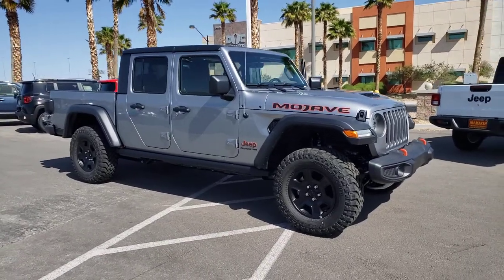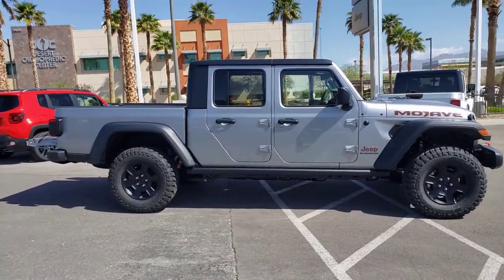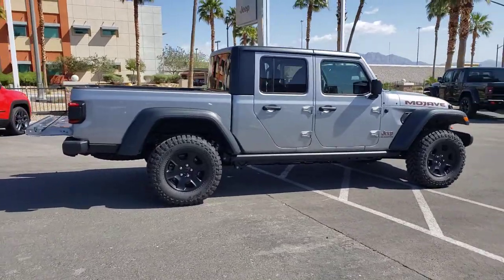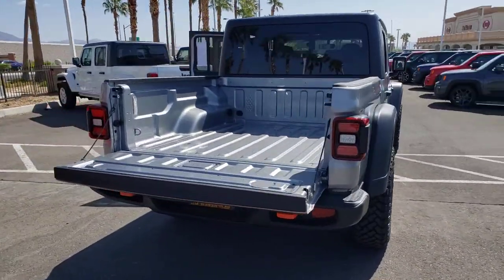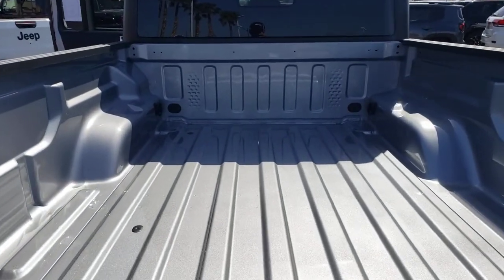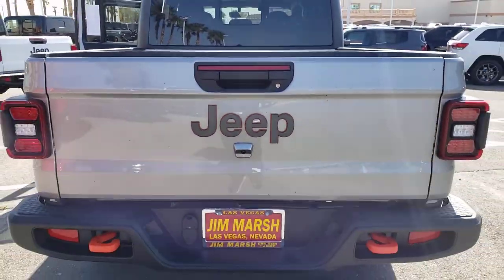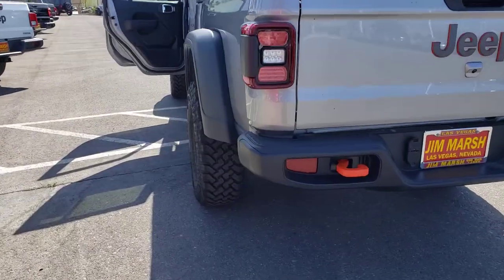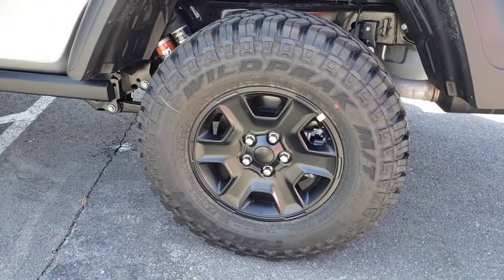2021 Jeep Gladiator North Las Vegas, Paradise, Henderson, Boulder City, Summerlin South, NV J5991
Billet Silver Metallic Clear Coat New 2021 Jeep Gladiator available in Las Vegas, Nevada at Jim Marsh Chrysler Jeep. Servicing the Paradise, Henderson, Boulder City, Summerlin South, NV area.
2021 Jeep Gladiator Mojave 4x4 - Stock#: J5991 - VIN#: 1C6JJTEGXML552125

8575 W. Centennial Pkwy

Nav System 4x4 Back-Up Camera iPod/MP3 Input TRANSMISSION: 6-SPEED MANUAL 8.4 RADIO & PREMIUM AUDIO GROUP LED LIGHTING GROUP Hitch. EPA 23 MPG Hwy/16 MPG City! Billet Silver Metallic Clear Coat exterior Mojave trim. KEY FEATURES INCLUDE: 8.4 RADIO & PREMIUM AUDIO GROUP Emergency/Assistance Call SiriusXM Traffic Plus Alpine Premium Audio System HD Radio Radio: Uconnect 4C Nav w/8.4 Display Rear View Auto Dim Mirror For Details Visit DriveUconnect.com 1-Year SiriusXM Guardian Trial 5-Year SiriusXM Travel Link Service 5-Year SiriusXM Traffic Service SiriusXM Travel Link BLACK 3-PIECE HARD TOP Freedom Panel Storage Bag Rear Window Defroster Rear Sliding Window LED LIGHTING GROUP Daytime Running Lamps LED Accents LED Park Turn Lamps Front LED Fog Lamps LED Premium Reflector Headlamps LED Taillamps TRANSMISSION: 6-SPEED MANUAL (STD) ENGINE: 3.6L V6 24V VVT UPG I W/ESS (STD) 4x4 Back-Up Camera iPod/MP3 Input Trailer Hitch Aluminum Wheels WHY BUY FROM US: Of course there are many reasons but perhaps the most important is the incredible service we offer. From taking our time to ensure our customers have the best car buying experience when choosing a new vehicle to making sure each of our clients obtain the car loan and lease that he/she is most comfortable with our commitment to you is unsurpassed. Fuel economy calculations based on original manufacturer data for trim engine configuration. Please confirm the accuracy of the included equipment by calling us prior to purchase.